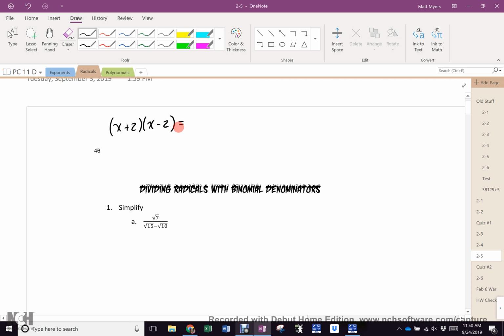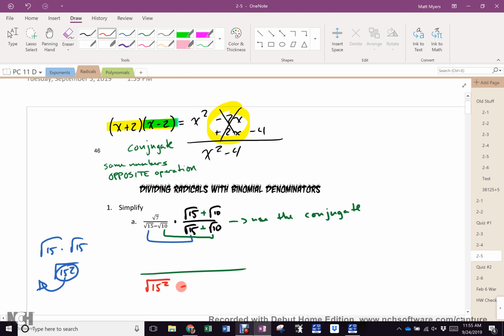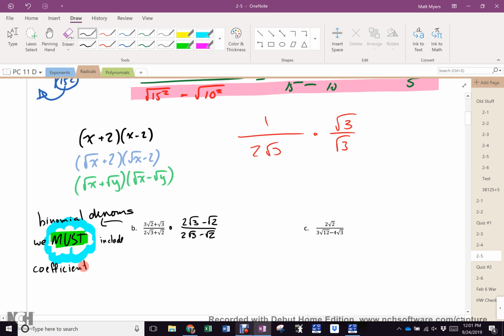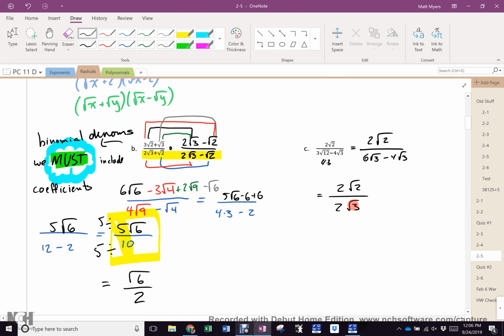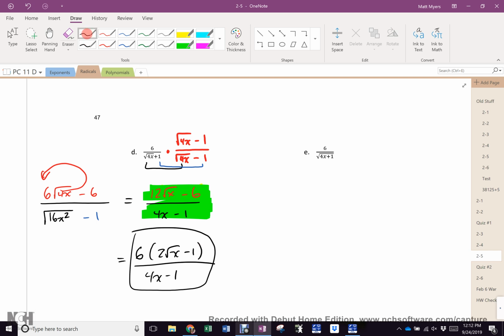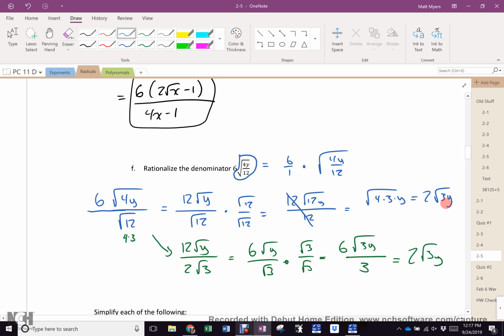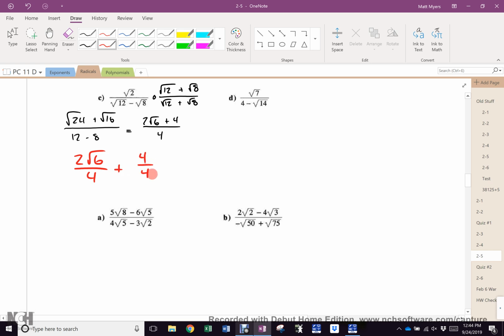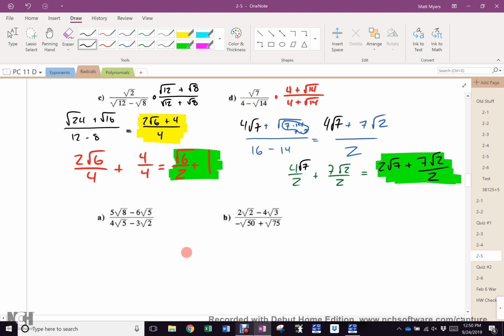Sept 24 Block D Dividing Radicals with Binomial Denominators